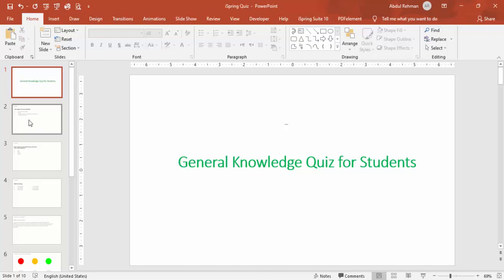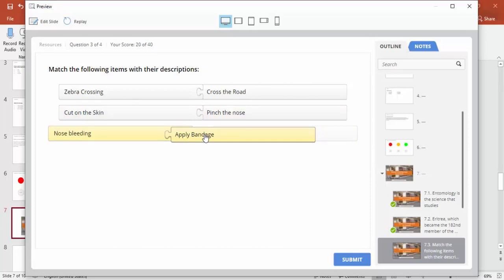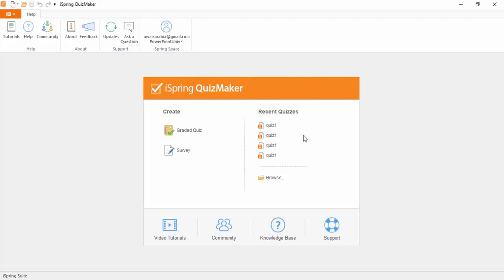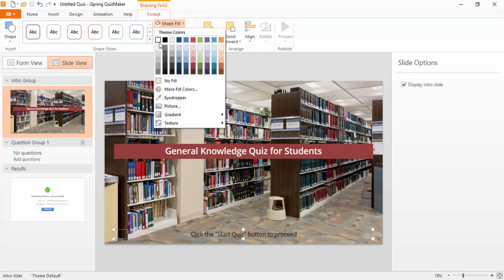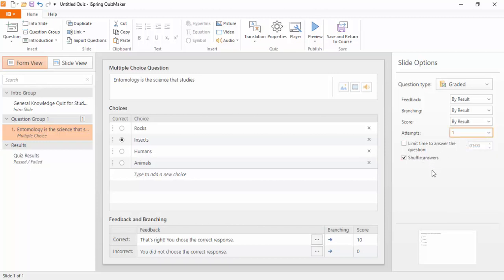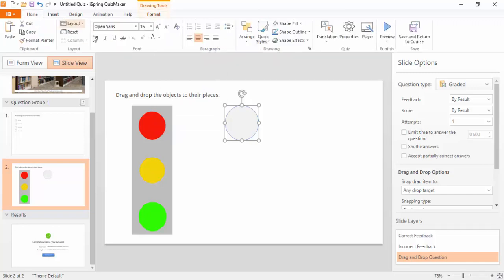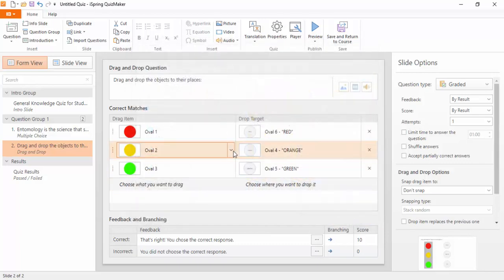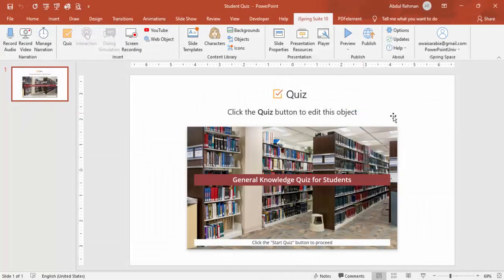Create Quiz easily with iSpring Quiz Maker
Create Interactive Quiz easily with iSpring QuizMaker - Ispring Suite Max

In today's tutorial, I have explained how to create an Interactive and engaging quiz in minutes using the ISpring Quiz Maker Tool.